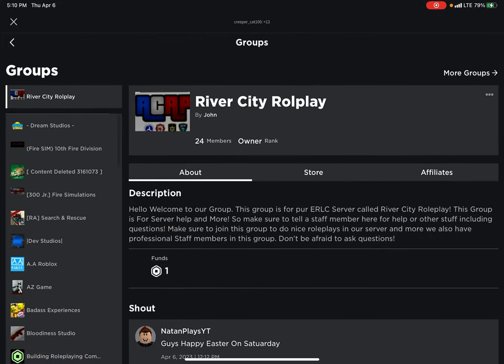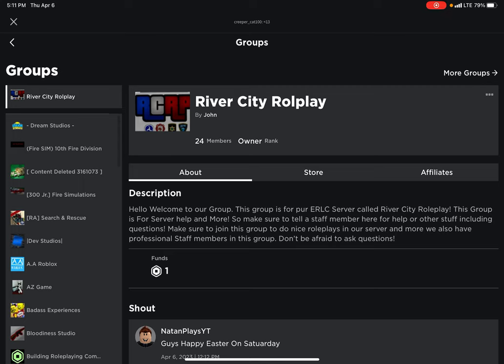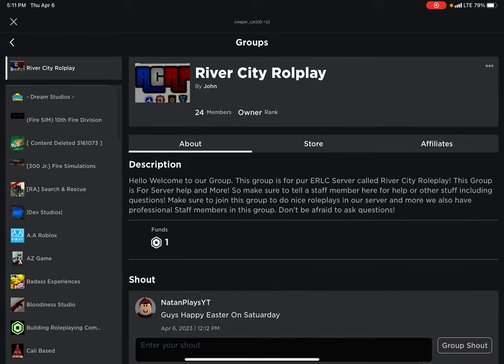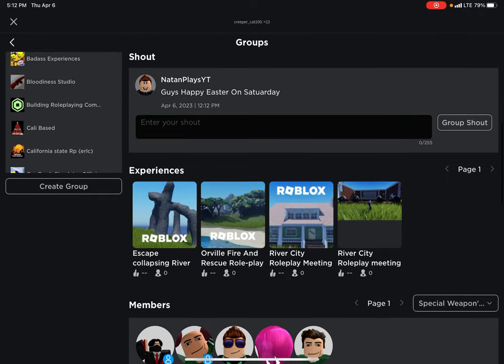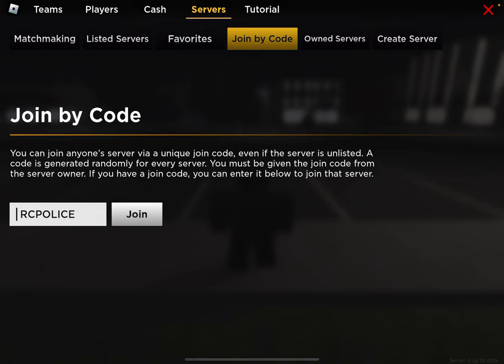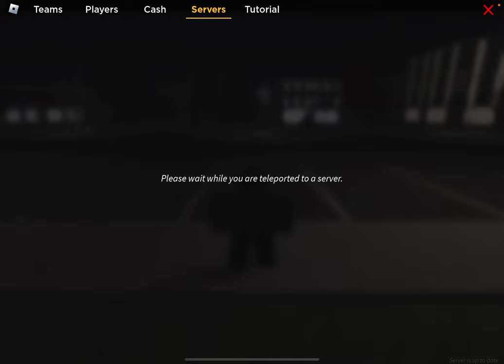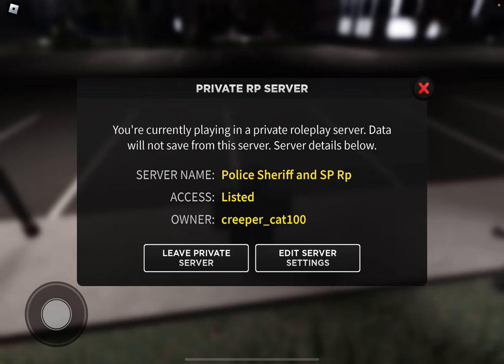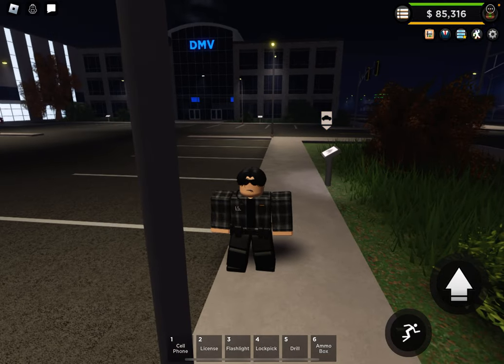How to be in Roleplay’s and Videos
Have you ever wondered how to be in Roleplays and Videos? Well now you can! By joining our group and using the server code you can be in vids and Roleplays!